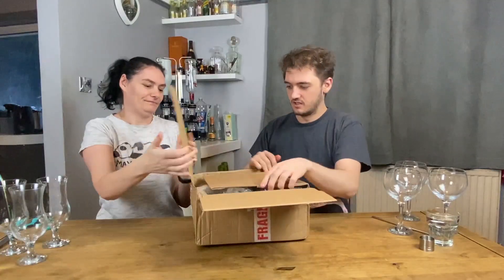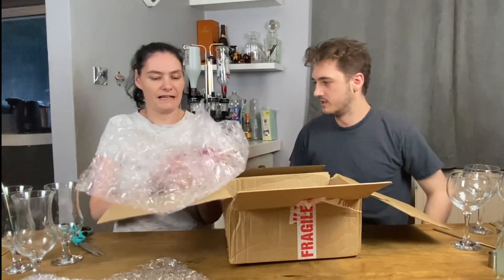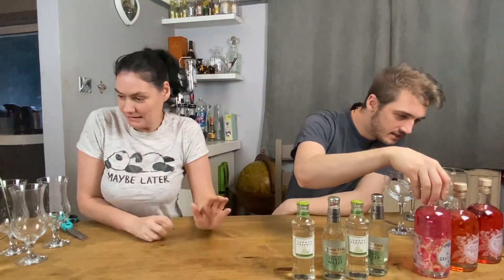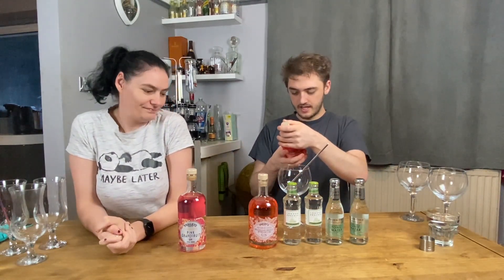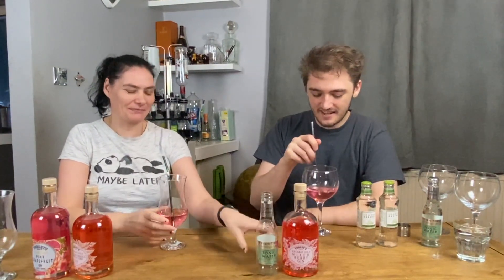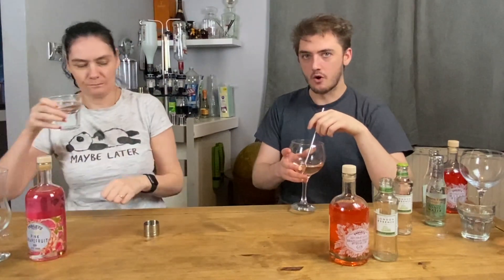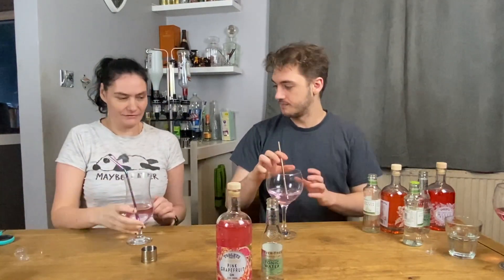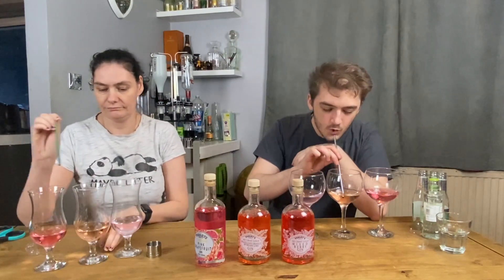Mystery Box Gin Opening Review From Bottle Bling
Today we open up a box full of random gins for us to try.
3 Gins and 4 Tonics to try for just £35.